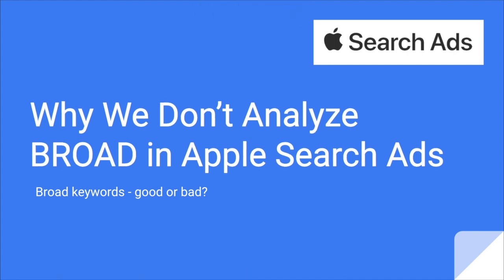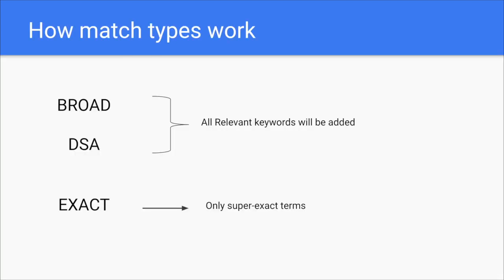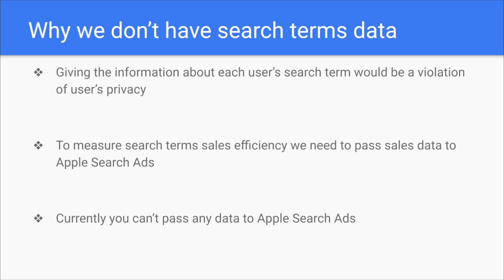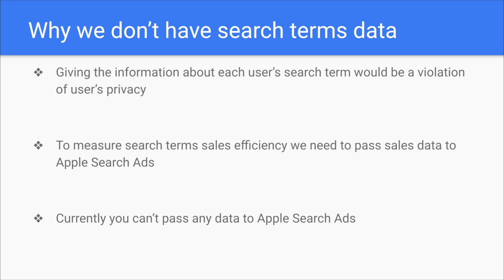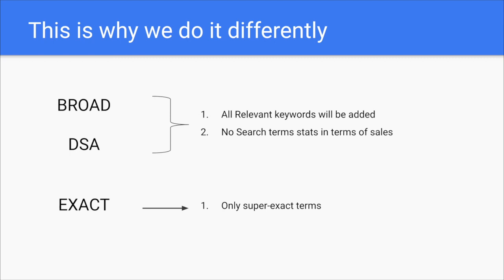Apple Search Ads - Broad Keywords Extensive Guide (2020)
Today we cover a very interesting topic about Apple Search Ads.
In particular - why you should never analyze Broad keywords in the account.

The key to this practise is extremely easy - it is all about search terms. The thing is, you can not push any adjust or other performance data into ASA cabinet. That makes it impossible to actually work with real sales data in the interface.

On the other hand Apple can't give you any unaggregated search term data - it would a direct violation of their privacy policy and also the law.

On top of this we need to remember, that there's no such thing like broad modified match type. Which makes broad match type really broad.

All this three things together means that you never know, what actually customer type in the account., when you analyze broad keywords combined with sales data.

To analyze this data correctly you first need to create all search terms you see in the account into exact keywords. Then you exclude (apply negatives) to you broad adgroups. And only after all this manipulations you can analyze the performance of your exact keyword.

Let's hope Apple will introduce some interface analytic tools any time soon.

You still have questions? Ask them below. And don't forget to leave your feedback!